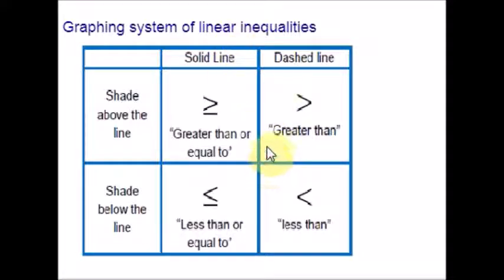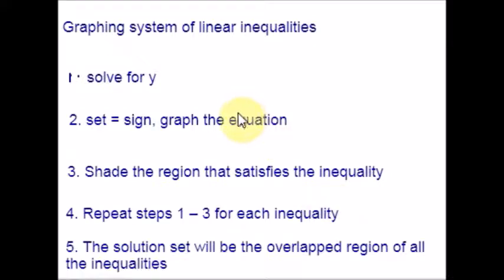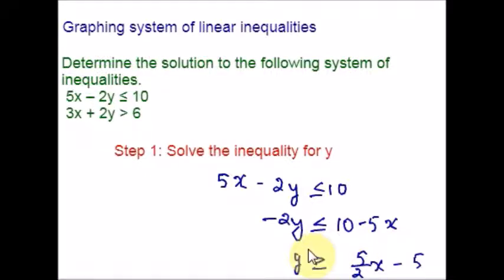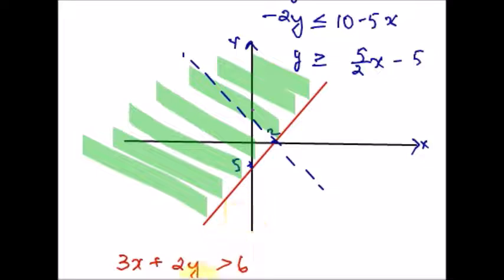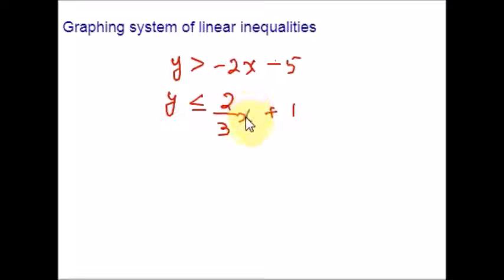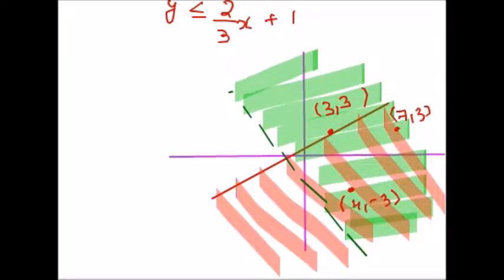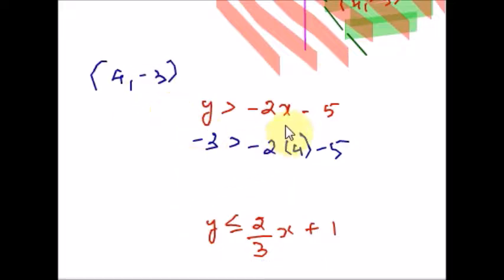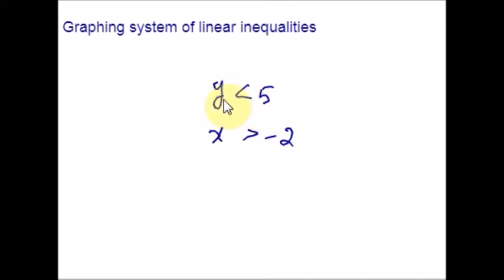Graphing System Of Inequalities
Steps to graph system of inequalities
Dashed line in graphing
Solid line in graphing
Shading the graphs
Overlapped region is solution
Solution set of system of inequalities
Solved example on graphing system of inequalities